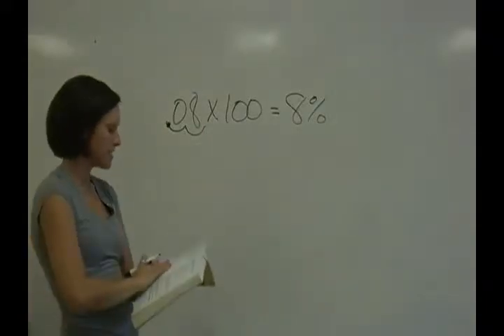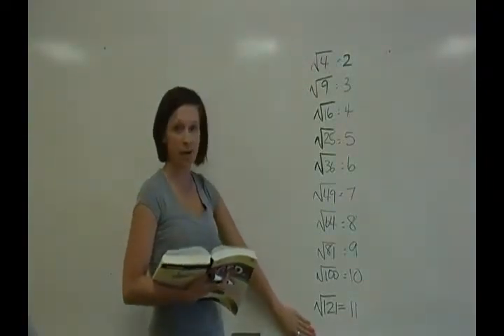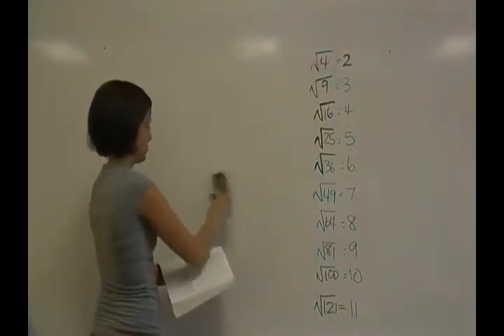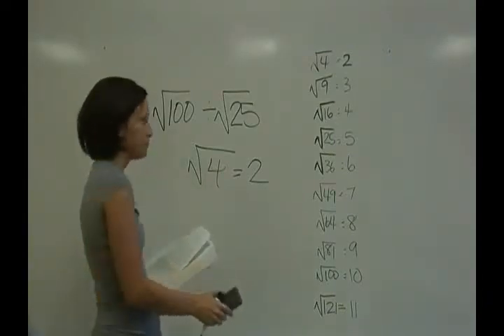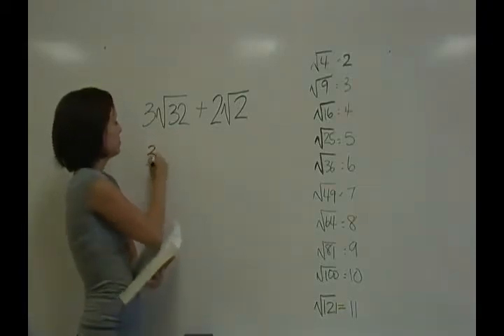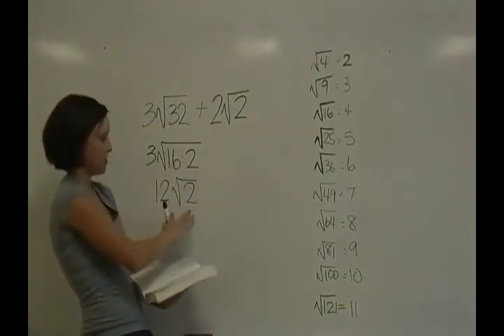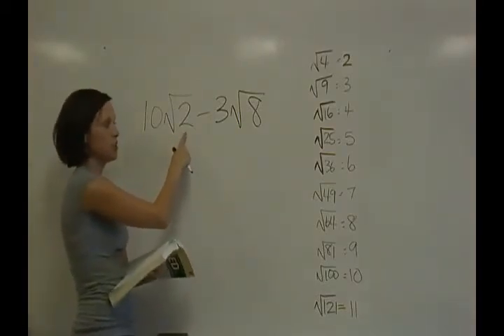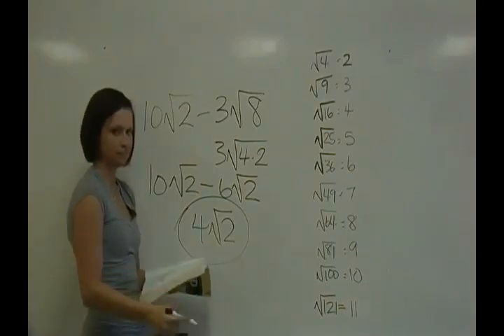11 Radicals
Prepare for the GED test by learning about Radicals